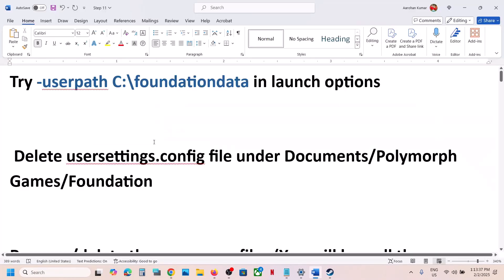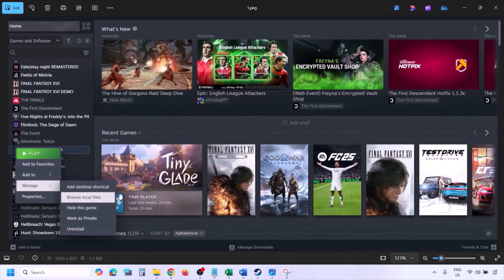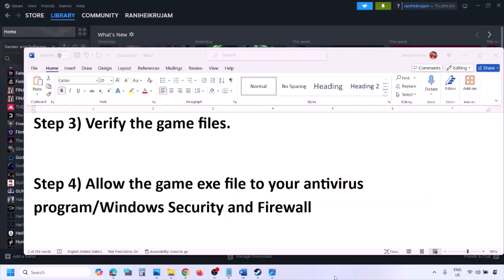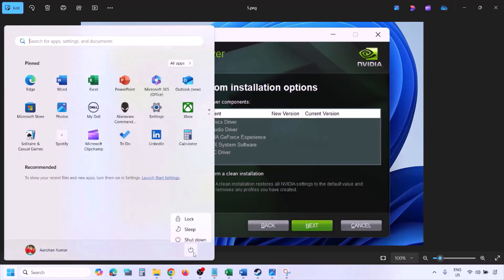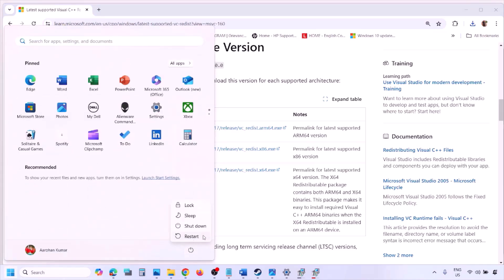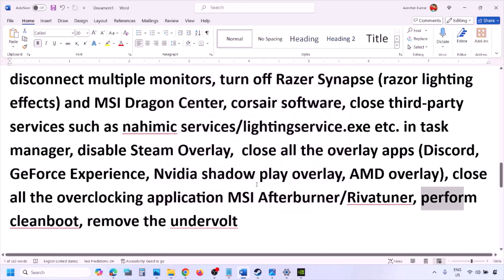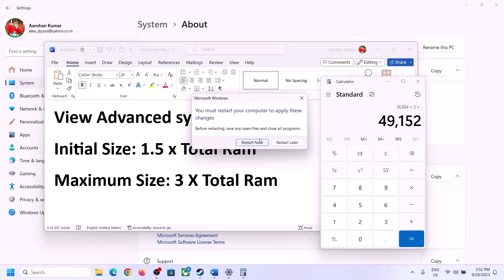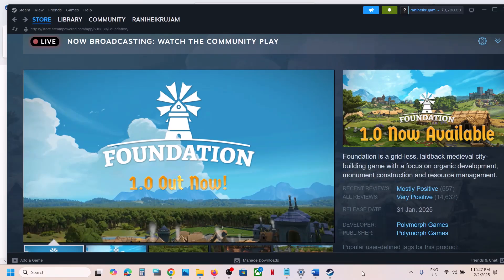Fix Foundation Crashing, Crash On Startup, Crash To Desktop (CTD) On PC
How To Fix Foundation Crash On Startup/Crash To Desktop (CTD), Fix Foundation Crashing On PC
Try -userpath C:\foundationdata in launch options
Delete usersettings.config file under Documents/Polymorph Games/Foundation